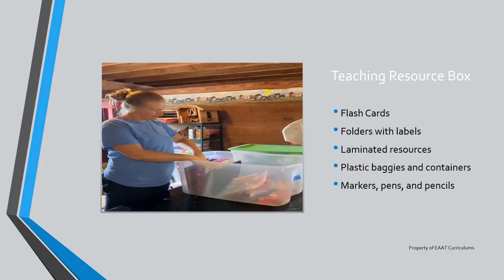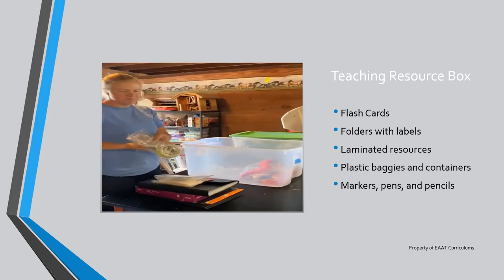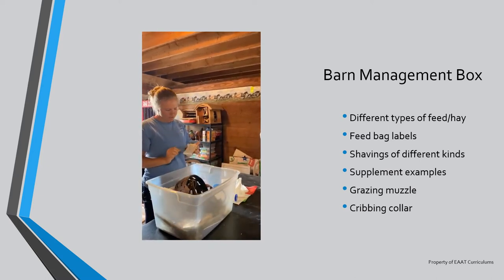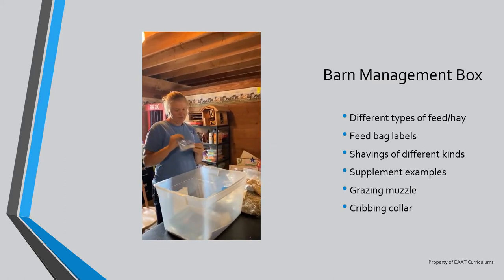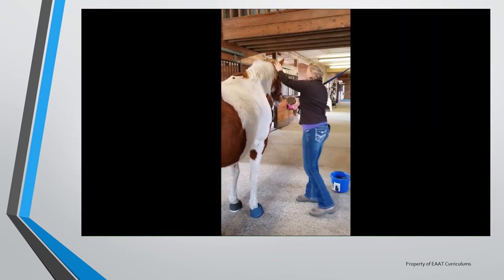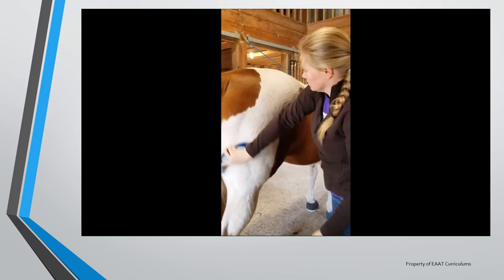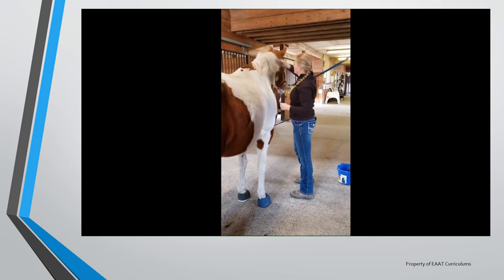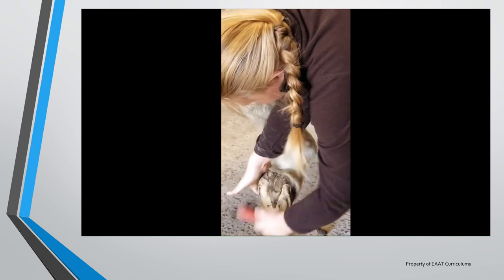EAAT CURRIUCLUMS: Ground School Program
Learn more about our ground school curriculum.